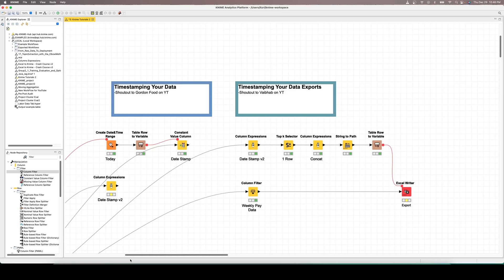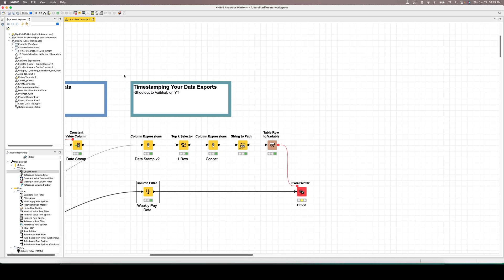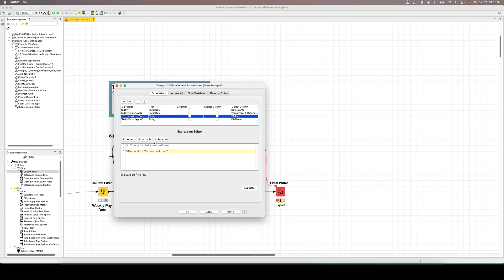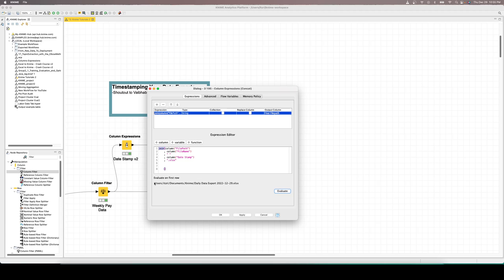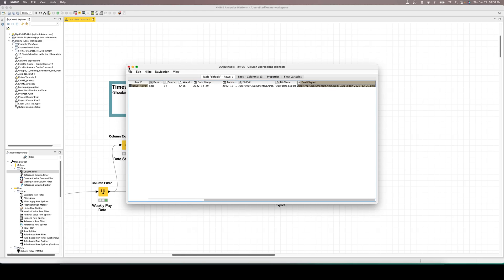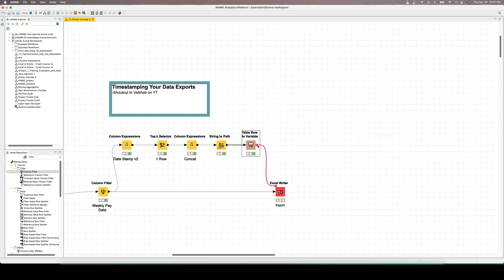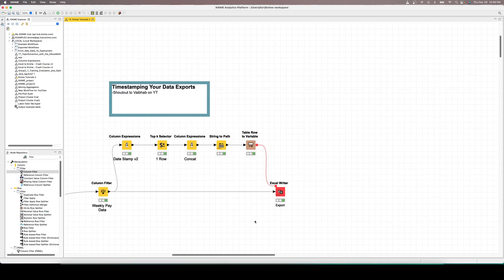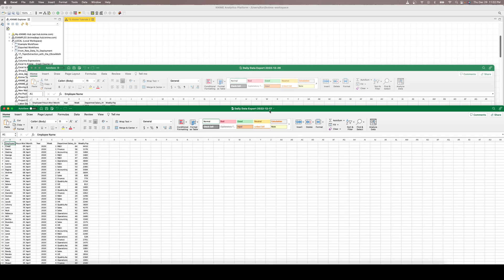Knime - Date Stamp File Names (Excel Example)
If you want to date-stamp a file's name when exporting from Knime, this is the video for you!

The video before this, date stamping your dataset, has additional explanation on the today function in the Column Expressions node. Check that video if you want to add a date stamp into your data set as well

Let me know if you have any questions, comments, or ideas for the next video!

-Nick